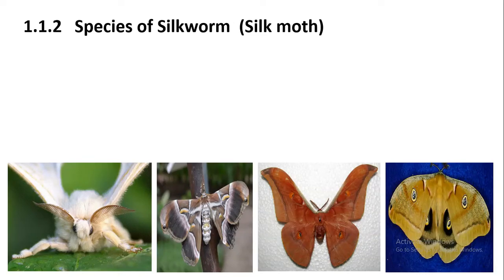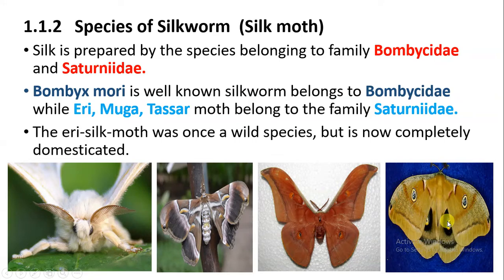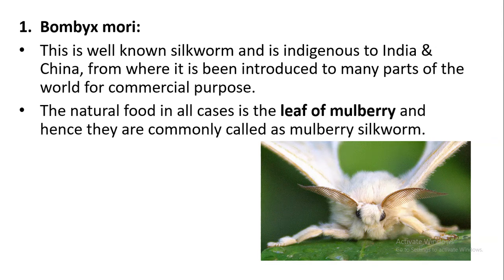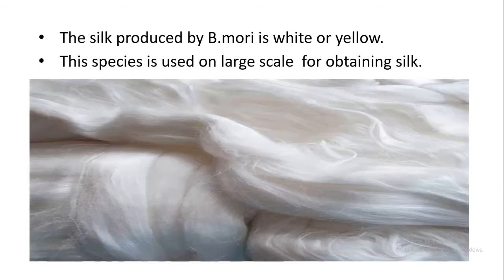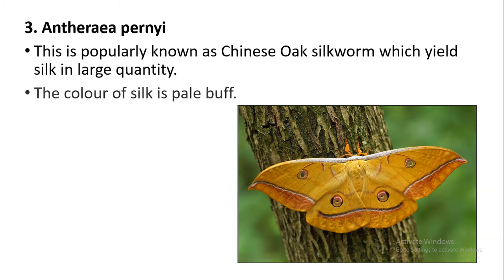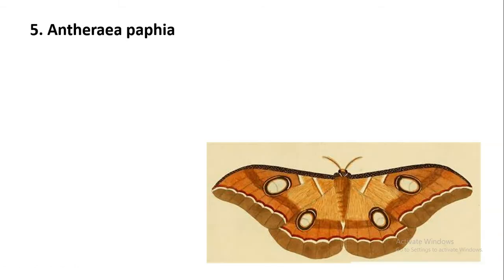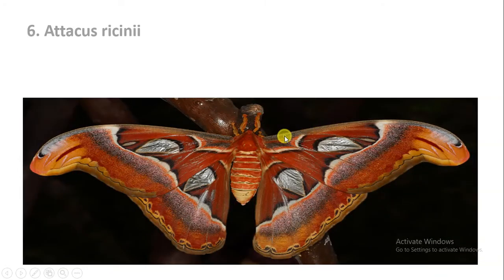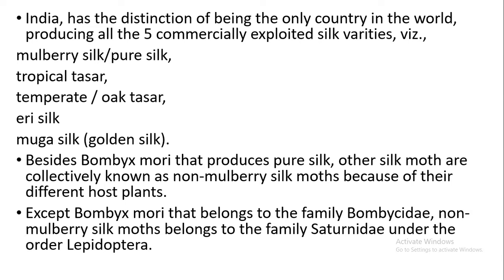Study of different types of silk moth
This video explains about different types of silk moth